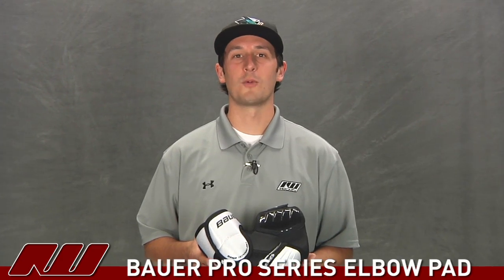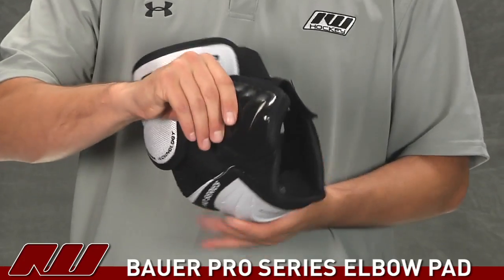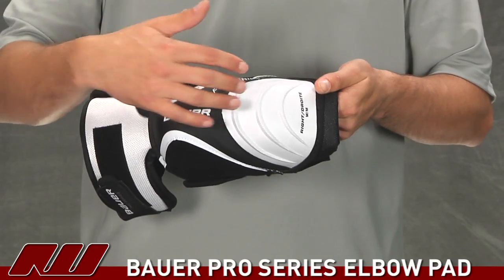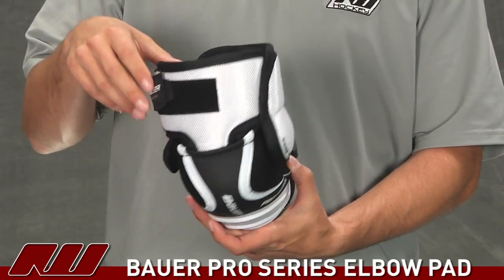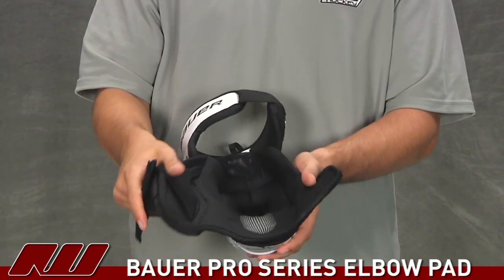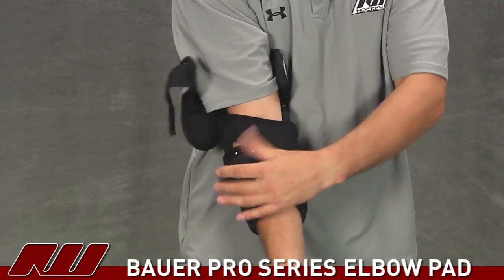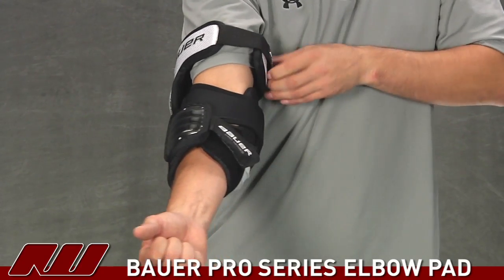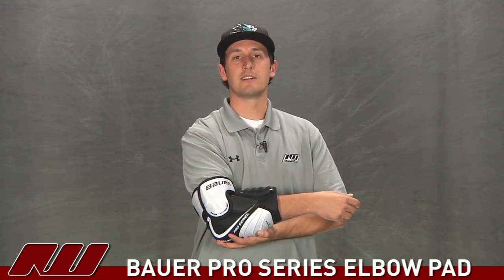Bauer Pro Series Hockey Elbow Pad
The Bauer Pro Series hockey elbow pads offer a great advance pro level protection with a fairly traditional design. The Pro Series elbow pad has a similar design to the Supreme one95 elbow pad but with a simpler pro style design, and slightly more protection. Available @